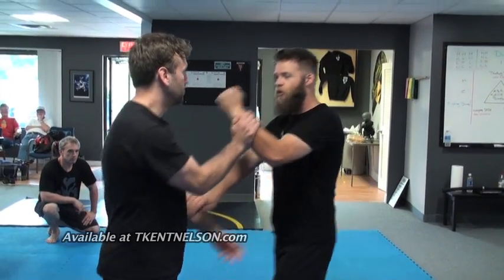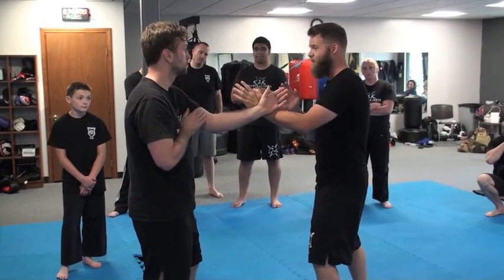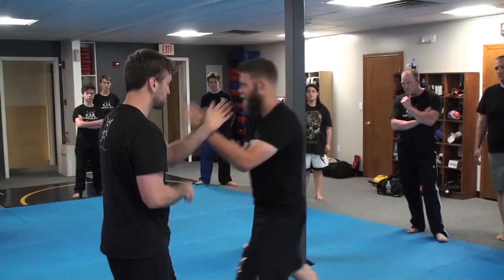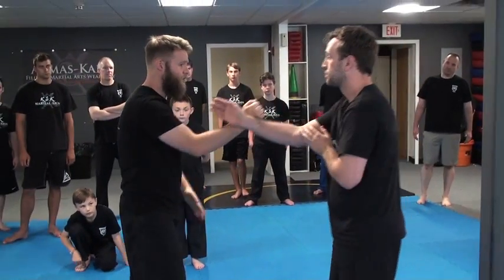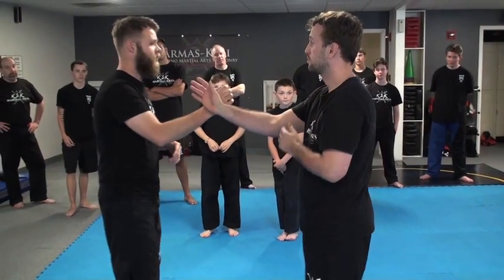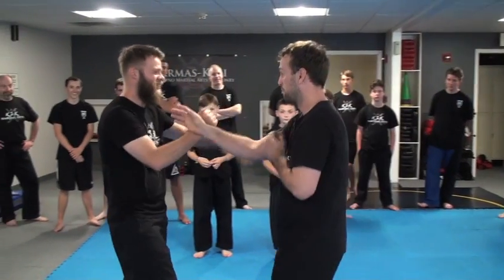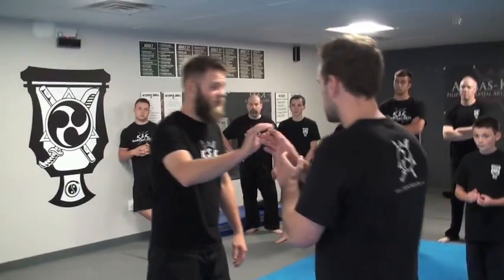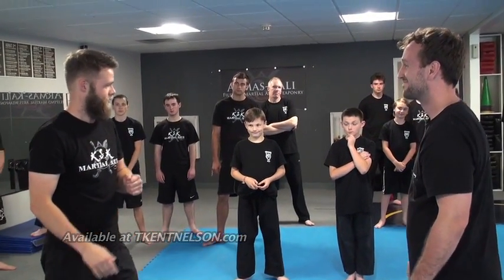Breakdown of Double Pak - Guro T. Kent Nelson